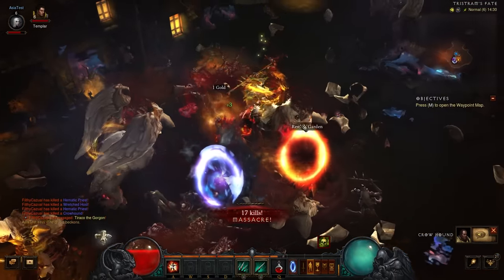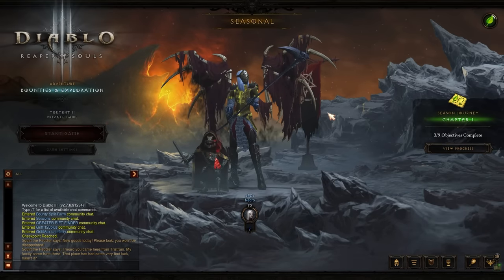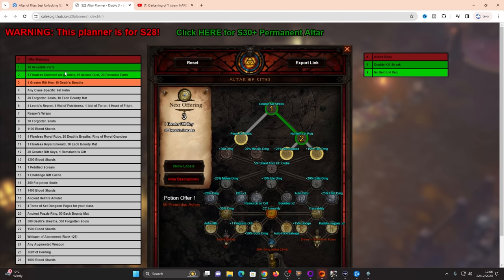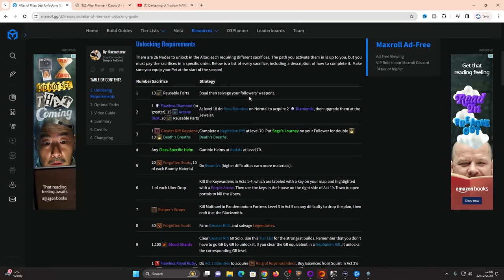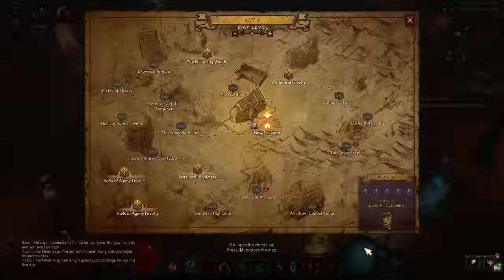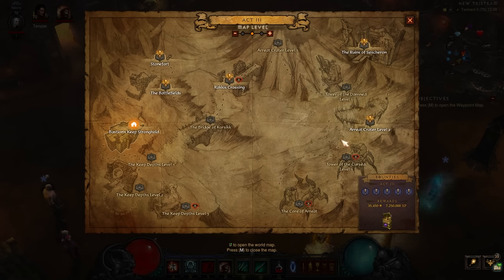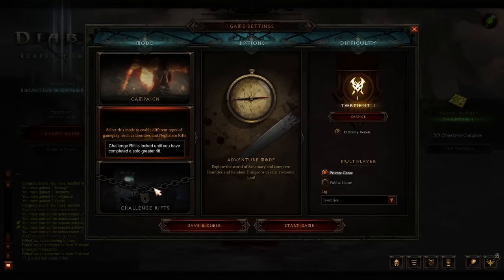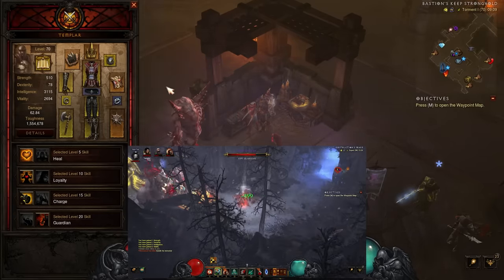INSANE levelling trick for Season 30 Diablo 3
Soul Shards Return in Diablo 3 Season 30. With the Altar of Rites coming back too and Visions of Enmity we can essentially power level ourselves

To upgrade Haedrig to max level you need 311,000 gold and one Death's Breath
To unlock the altar of rites second node you need a flawless diamond or higher

To get these two things you will need to salvage some Soul Shards for Gold and eventually imperial diamonds and then run a vision of enmity to get a DB. Consider starting a Necro and swapping

1. Salvage Follower Weapon and unlock Altar level 1
2. Zoltan Khule boss bounty to get soul shard
3. Salvage and sell gems to train Haedrig (Keep 1 Diamond/Ruby)
4. Train Haedrig to the max level you can and craft the best weapon you can
5. Unlock no level requirement (with the diamond) and use the weapon on T3-6
6. Get cube
7. Jump in a vision of enmity to get Death Breath, Keys, Bounty Mats and crafting materials
8. Max out Haedrig and get level 70 weapon
9. Curse Chest Level and jump in Visions of Enmity on T3-6
10. Craft more level 70 items when you can
11. Upgrade your level 70 weapon in the cube when you can
12. Use bounty mats to extract useful things in the cube
13. Pick up all white items so you can use 'convert in the cube' to get blue/yellow mats
14. At 70, use 2 keystones to get LOD gem and make Season Journey mop up
15. If you made a Necro, mop up season journey on that character
16. Use lod gem and level 70 items with 'plus xp' secondary to power level yourself on T6 with eg Monk
17. Collect Haedrigs on monk for Inna set
18. BLAST

Visions of Enmity and the Alter of Rites both return too.

Thanks to those who support the Filthy Casual by using the donation

If you are interested in Raid Shadow Legends I have a second channel for that game

If you are interested in some social commentary I have a new channel